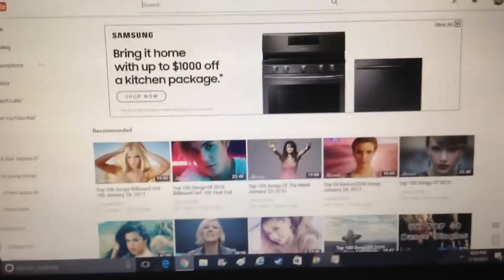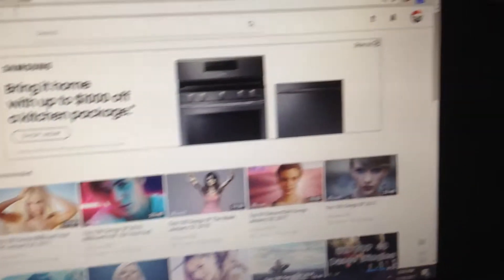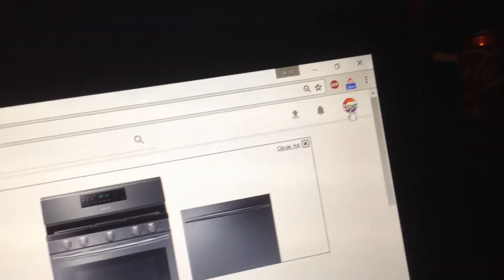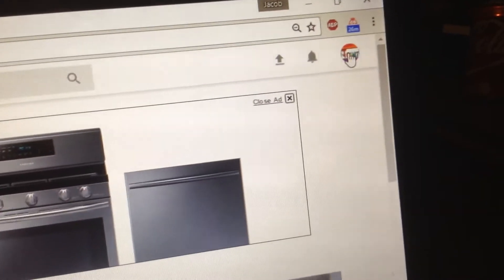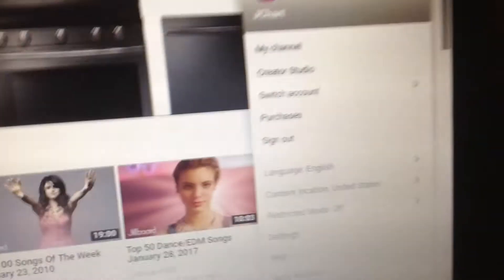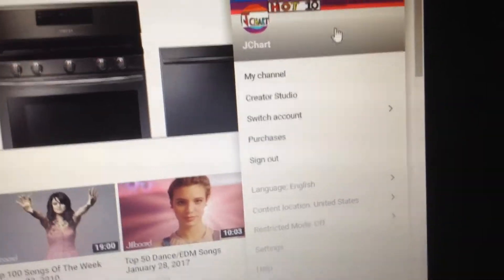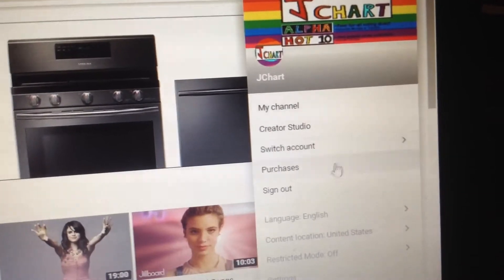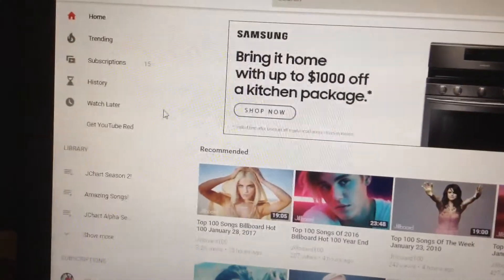YOUTUBE WEBSITE CHANGE!!! 💯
I'm the first to upload about it where's my subs?!?!?!?!¿
Breaking news, youtube, website, change, update, changed, new, scarce, bowant,